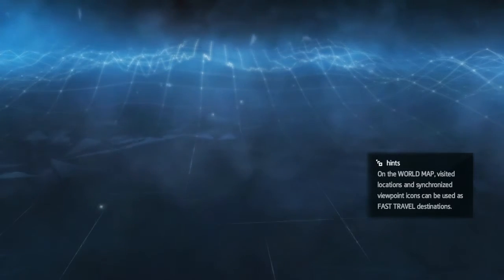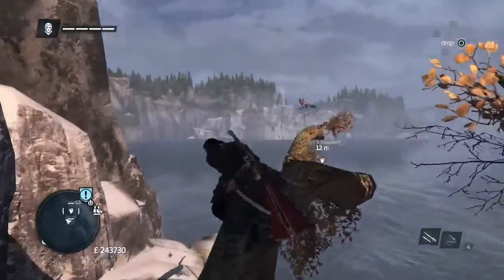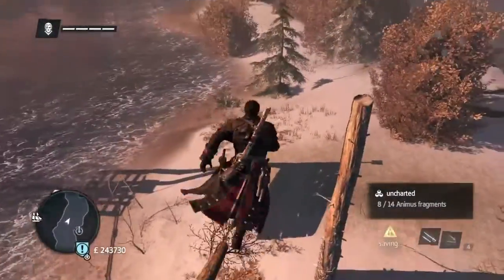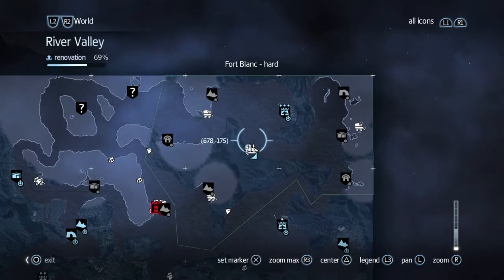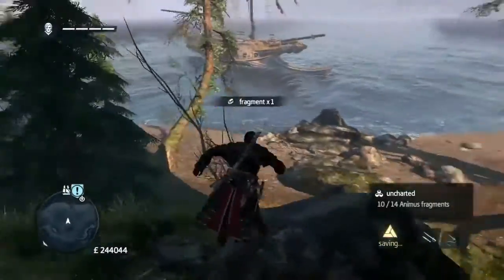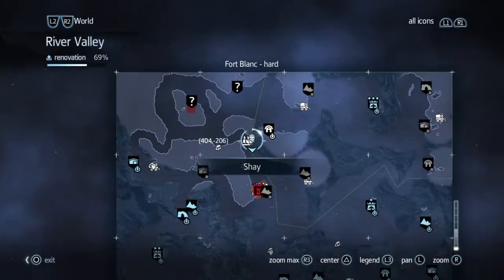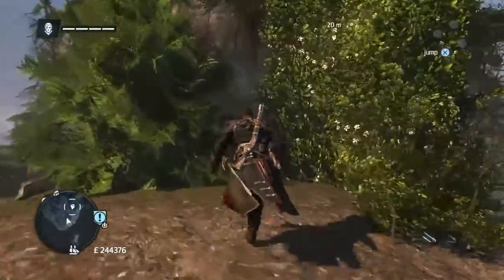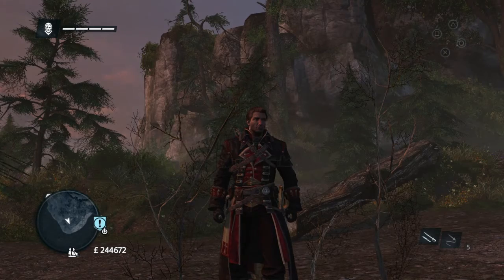Assassin's Creed Rogue 100% Walkthrough All Collectables Uncharted Fort Blanc